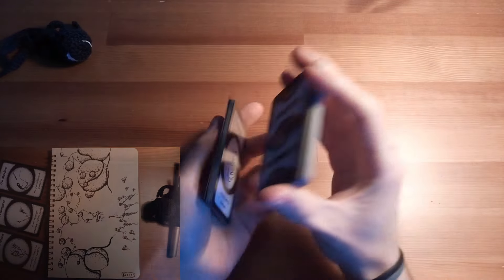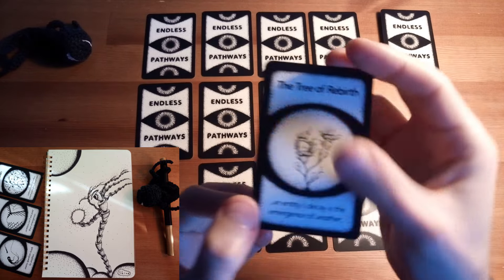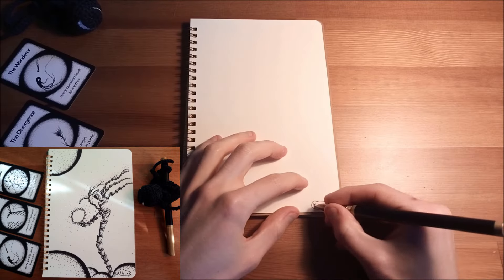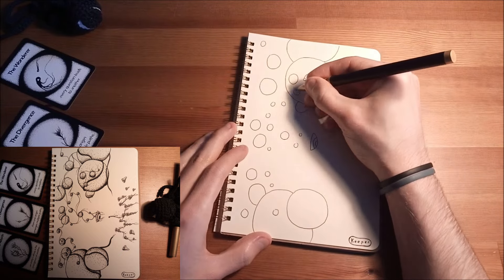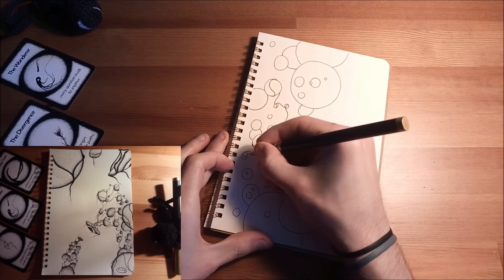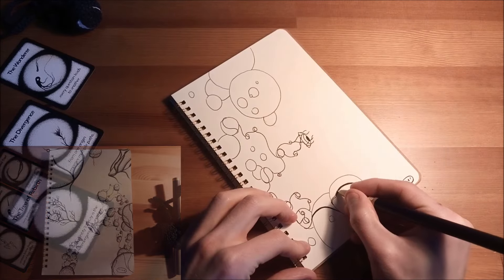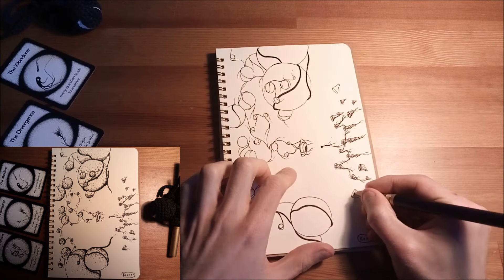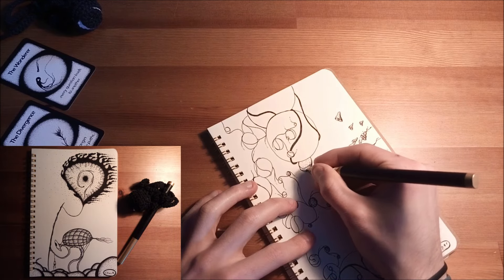The Keeper of Stasis 🔮 Daily Doodle ASMR 🌑🌿 Jan 18 - 2024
🌑 Daily Illustrations from the Garden 🌿

Welcome back to my daily artistic journey (\' +'~| join me today as I wander through the Unknown of the Garden - guided by Endless Pathways. Each of those a Tarot Card made to inspire the evolution of stories and illustrations ~

🔮 Pathways Unveiled ' +'~[?]
Join me as I reveal 3 Pathways (Tarot Cards) that serve as the guiding lights for today's new scene in the Garden - an omen of events to come.

🖋️ Ink and Imagination ' +'~\__
Explore the mysteries of this dark and enigmatic world through every stroke ~

🎙️ ASMR Insights __- +-__
Let yourself chill for a while, listening to calming whispers as I guide through the meaning behind each scene..

🌌 Choices and Consequences o~'+ '~x
Journey with me as I unravel the thought process behind each illustration, exploring the inspiration that the Endless Pathways offer [?]?]?]

' +'~\[- -] Join me in the comments & don't hesitate to share your thoughts on the choices I made 🌑🌱 Tell me what you would have done differently, and which ideas emerged in your mind from the 3 pathways we drew today ~

🌿 Continue Your Journey Beyond the Drawing 🌿

❓ What’s the Abyss Garden about ?
“Question everything, gather new points of view, and explore the unknown”

🌿 Discover all the Abyss Garden inhabitants (\' +'/)
Wander through my DA and explore the diverse denizens of the Garden ~

🌱 Grow the Garden * -*~' ''
Witness the Abyss Garden spread with your love 🖤

🌱 Adopt a Seedling (\* -*/) (and take good care of them (or else.. (you've been warned)))

📖 Take a look at The First Seed ' +'~[=]
Discover my 1st tiny tale - the story of one's journey into the Abyss 🌑

📆 What’s to come in in 2024?
• A way to (finaly) communicate with your Seedlings and feed their minds (\' o'   '+ '~|
• Two new environments to explore :
            - Endless Questions ❓
            - Endless Tales 📖
• A space to collect and use your Pathways online (\* +*/)

🎨 Appear in the Garden :
Consider commissioning a piece for a character based on your personality to appear in the Abyss Garden |~' ^'

🌟 Are you Curious - Creative - Lost ?
I'd love for you to share your thoughts with me |~' +'

🖤 Share the Love :
Immerse yourself in the magical realm of my partner Nicjz (\* -*/) where adorable fluffs come to life on skin and paper ~

✈️ Journey Through Art :
Explore the world through the lens of Laura's travels through the land of Korea |~' ^' and take a look at her expressive paintings on Instagram ~

📚 Cryptic French Literature :
Witness what studies of modern letters can do to the human brain _' -'_

🌌 Explore less known Artists that speak to my soul ~- +-~